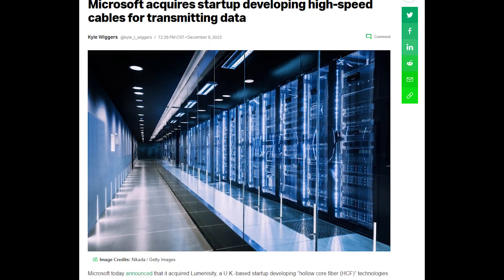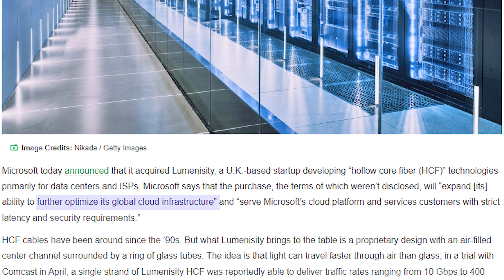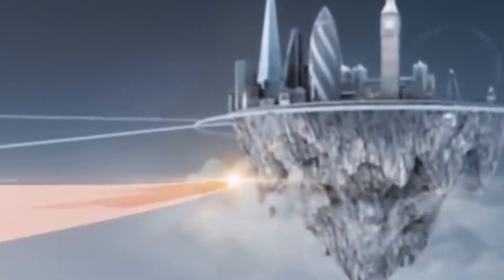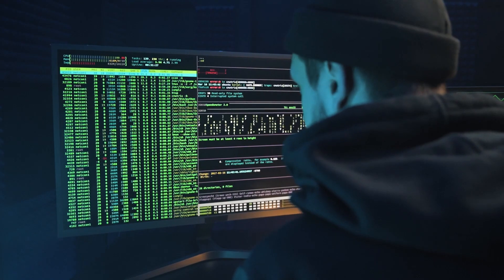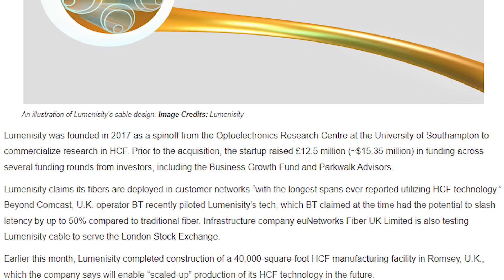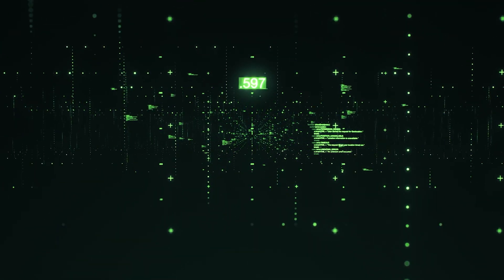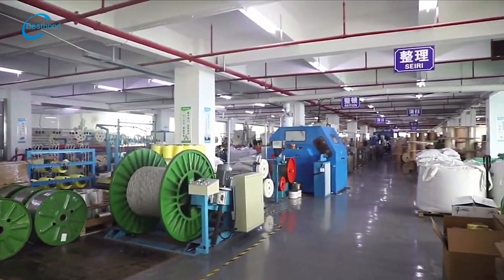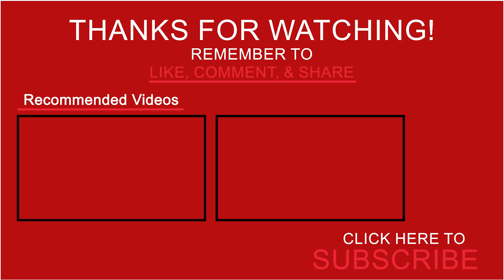Microsoft Acquires Hollow Core Fiber Tech Start-Up Lumenisity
Hello and welcome to TechRegen.

Today, we're discussing a recent acquisition made by Microsoft. The company announced that it has purchased Lumenisity, a UK-based start-up that specializes in developing "hollow core fiber" technology, primarily for use in data centers and ISPs. Microsoft stated that the acquisition will allow the company to further optimize its global cloud infrastructure and serve its cloud platform and services customers with strict latency and security requirements.

Use Ground News: Compare headlines across the political spectrum using media bias ratings driven by data.

Use Pictory.Ai To make Videos with auto transcription.